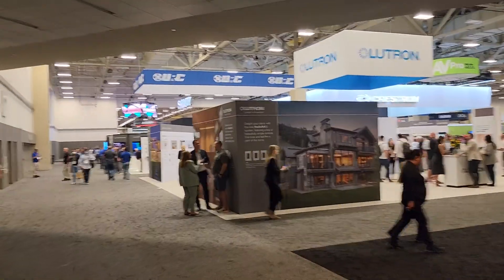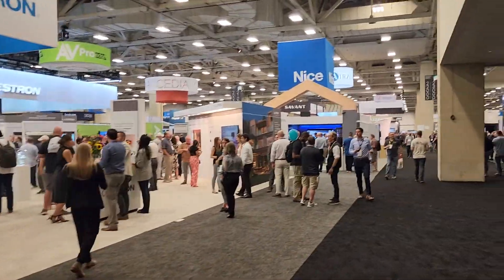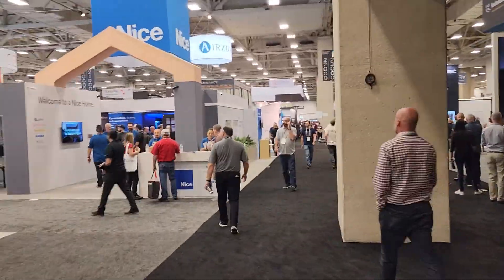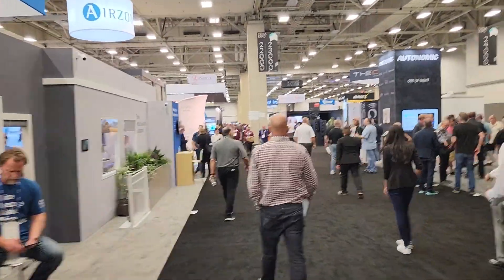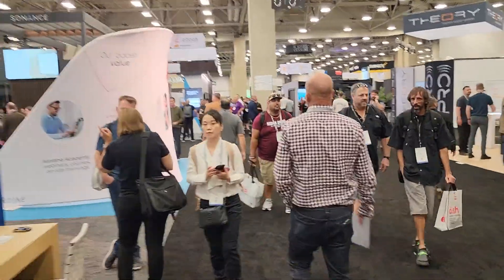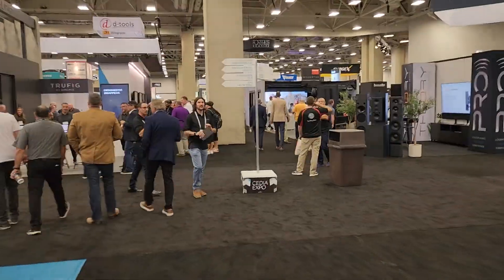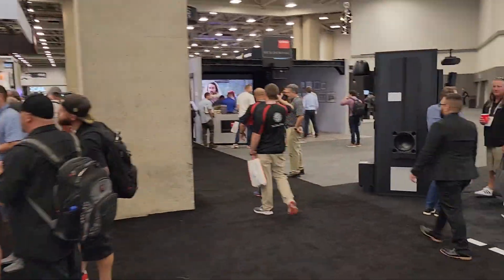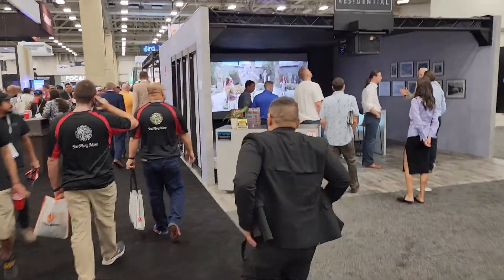CEDIA 2022 - Part 2